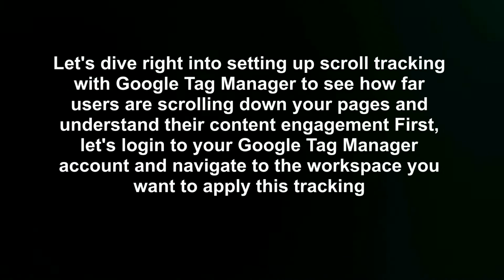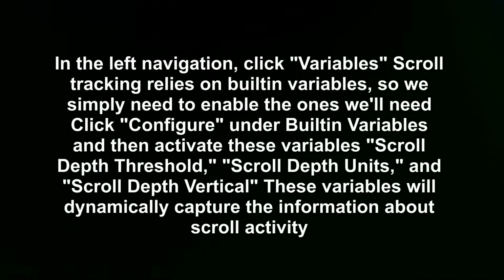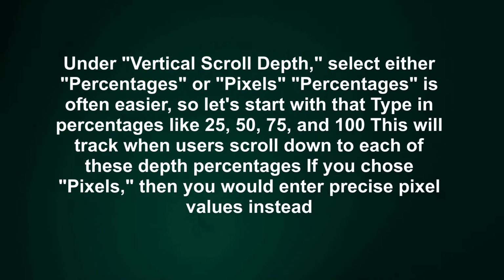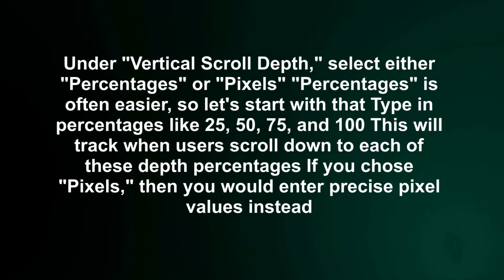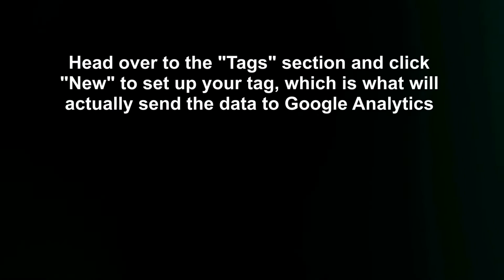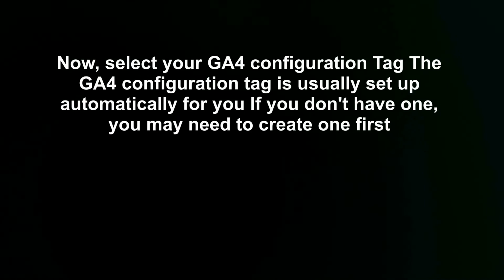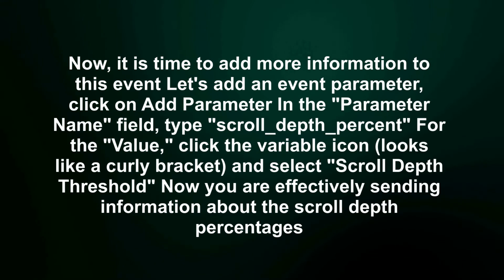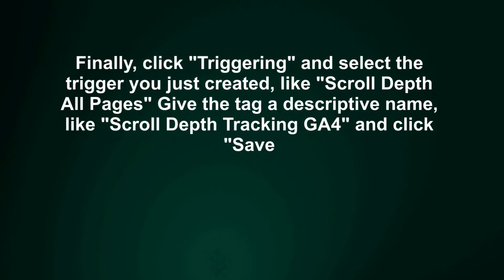How Set Scroll with Google Tag Manager - GUIDE!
How Set Scroll with Google Tag Manager: Setting up scroll tracking with Google Tag Manager helps analyze user engagement with your content. This setup offers the insights on user journey on web page. Analyzing scroll depth provides valuable insights into reader engagement.

00:00 Intro
00:10 Variables
00:24 Triggers
00:32 Scroll Depth Trigger Configuration
00:54 Naming the Trigger
01:04 Tags
01:13 GA4 Event
01:23 Select GA4 Configuration Tag
01:31 Event Name
01:42 Event Parameters
01:58 Triggering and Saving
02:10 Submit and Test